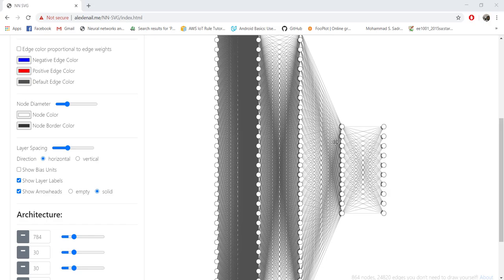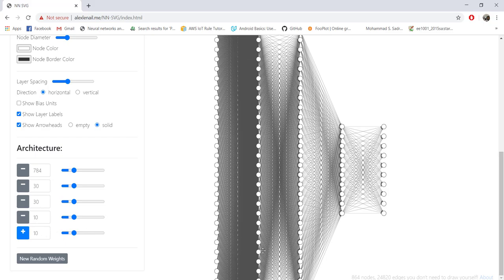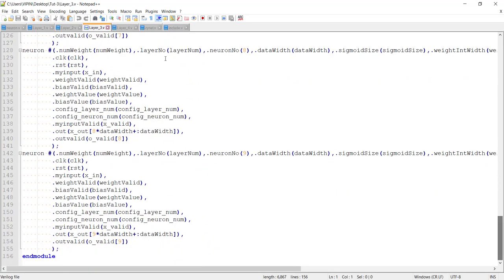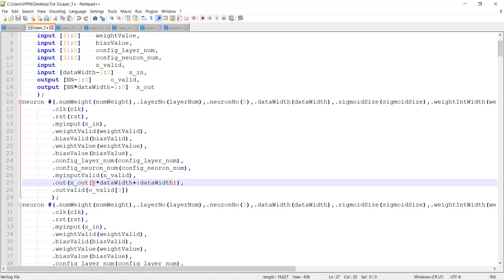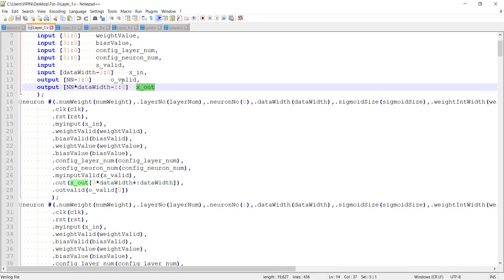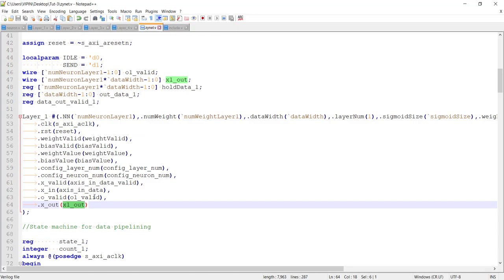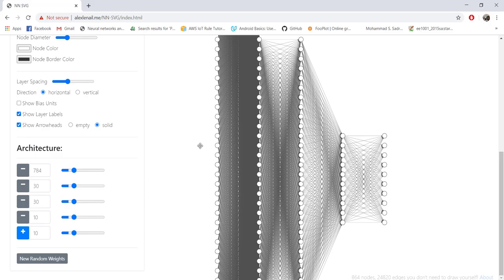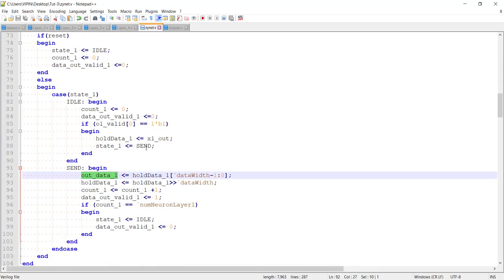Neural Networks on FPGA: Part 5: Designing the Layers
Source Code
In this tutorial we discuss combining neurons into a single layer and managing data movement between the layers.